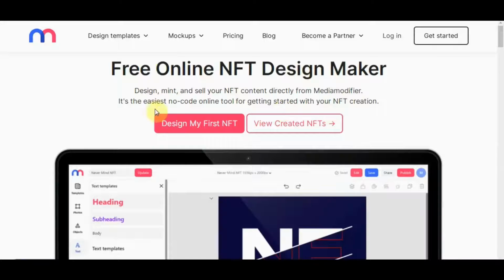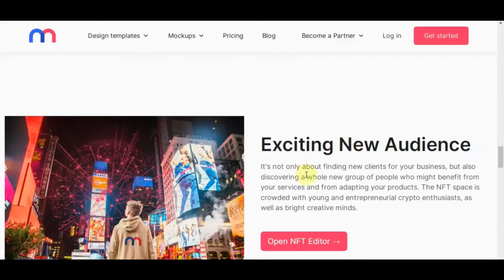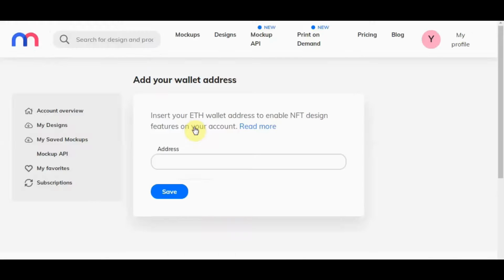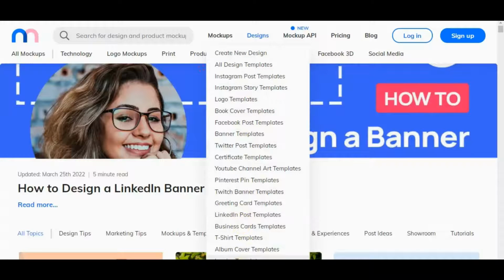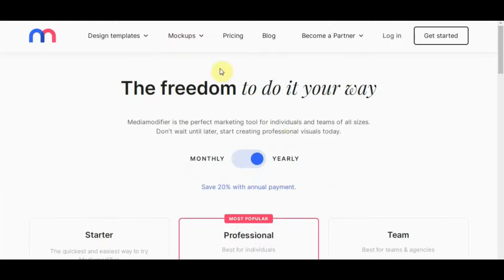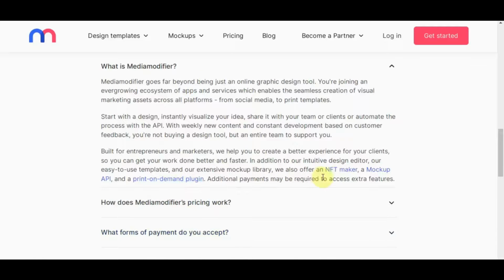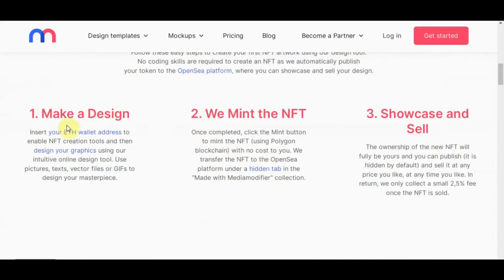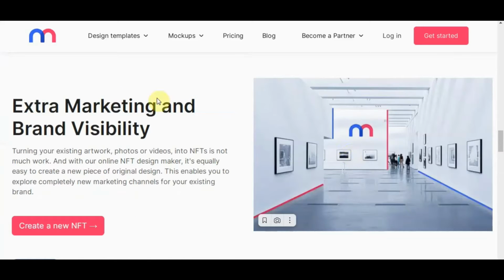How ty Create Free NFT Design 📣 / Automatically Publishing a Token on Open Sea / Free marketing💰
Free Online NFT Design Maker! ✔️ Design, mint, and sell your NFT content directly from Mediamodifier.✔️ It's the easiest no-code online tool for getting started with your NFT creation: ► Free NFT Design

✔️ The world of Non Fungible Tokens are on the raise, that are nowadays traded for insane amount of money.
✔️ I hope I will bring together a number of people who share my great passion for NFT!

✔️ No coding skills are required to create an NFT as we automatically publish your token to the OpenSea platform, where you can showcase and sell your design.

✔️ The only things you need to make your first NFT is a free Mediamodifier account and an Ethereum supported wallet.
✔️ We recommend the free Metamask Chrome plugin. Once you create your wallet, you can paste your address into Mediamodifer to enable the NFT design features.

✔️ What is Mediamodifier?
Mediamodifier goes far beyond being just an online graphic design tool.
You're joining an evergrowing ecosystem of apps and services which enables the seamless creation of visual marketing assets across all platforms - from social media, to print templates.

✔️ Start with a design, instantly visualize your idea, share it with your team or clients or automate the process with the API.
With weekly new content and constant development based on customer feedback, you're not buying a design tool, but an entire team to support you.

✔️ Built for entrepreneurs and marketers, we help you to create a better experience for your clients, so you can get your work done better and faster.
✔️ In addition to our intuitive design editor, our easy-to-use templates, and our extensive mockup library, we also offer an NFT maker, a Mockup API, and a print-on-demand plugin.
✔️ Additional payments may be required to access extra features.

👉 Creative Fabrica the best possible tools for improving your creativity and productivity